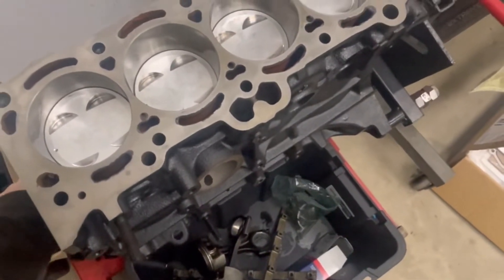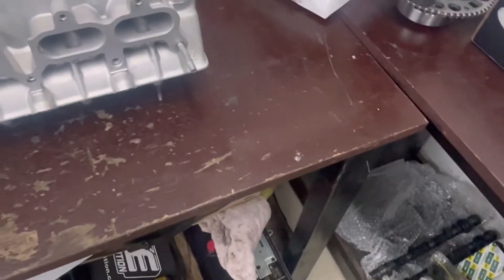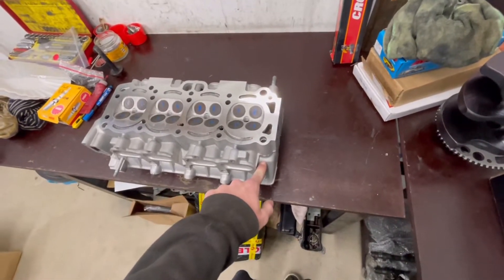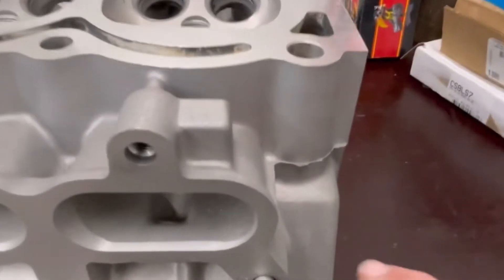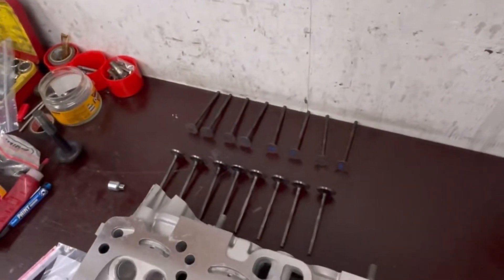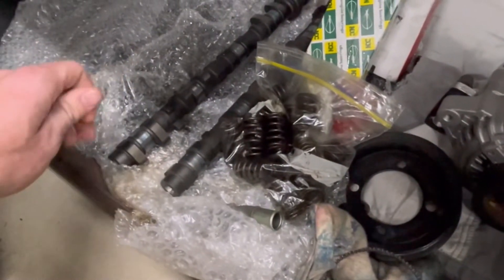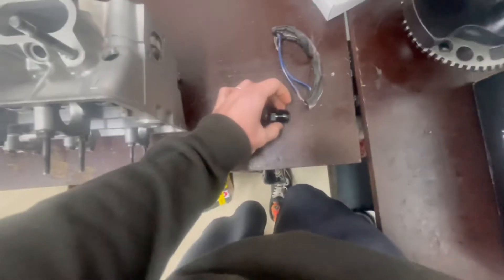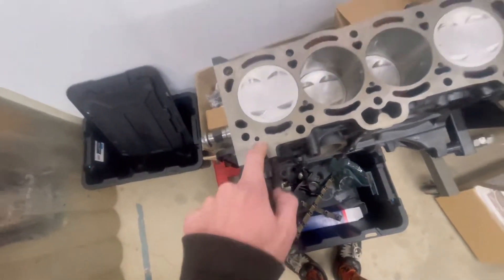4agte head stuff pt1